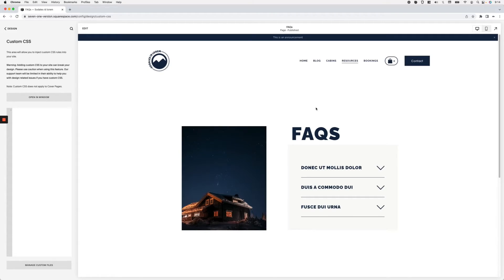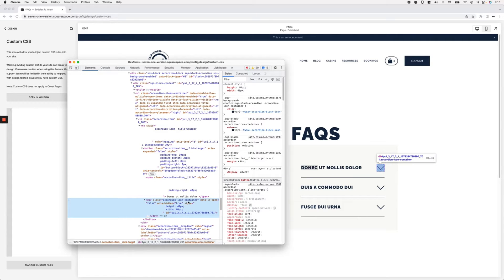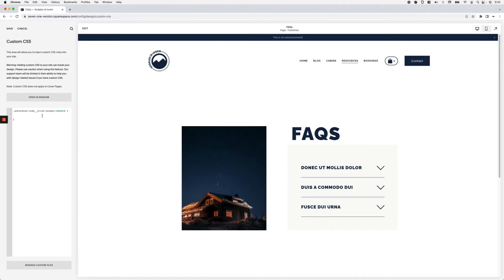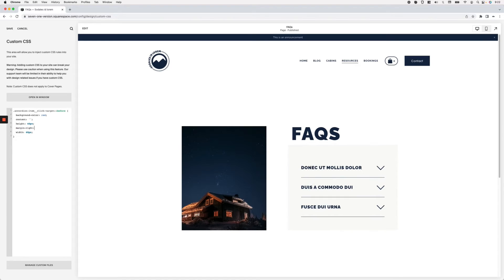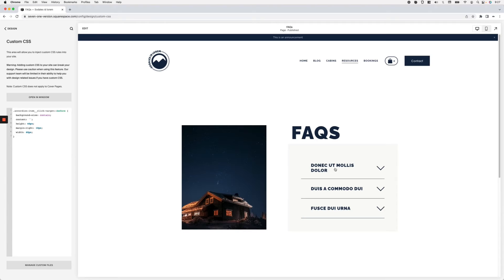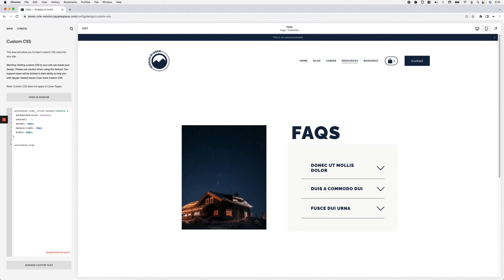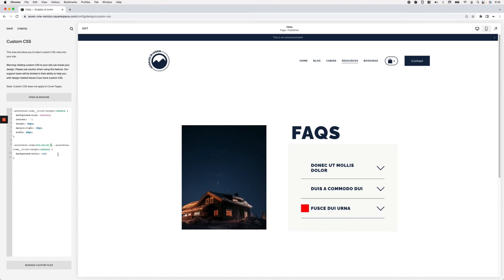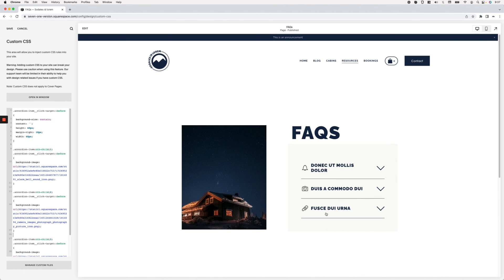Adding custom icons to the Accordion Block while keeping the arrow or plus sign (7.0, 7.1CE & 7.1FE)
Previously, we tackled how to add custom icons to the accordion block titles, both by using the same icon for ALL items and by using a DIFFERENT icon for each dropdown.

However, I got a question on whether it was possible to have the custom icons WITHOUT having to substitute the native chevron arrow or plus sign.
And the good news is that, there is! And that’s exactly what we’ll be breaking down in today’s vid.

//Timestamps
00:00 - Intro
01:03 - Looking for the container to add our custom icon
02:50 - Creating the pseudo-element
04:12 - Adding the custom icon

Music from Uppbeat (free for Creators!)